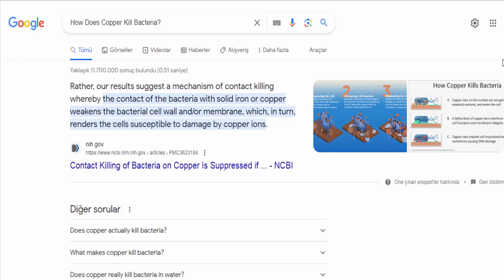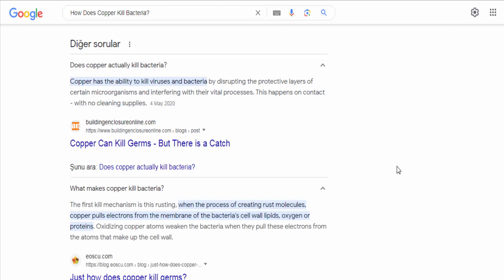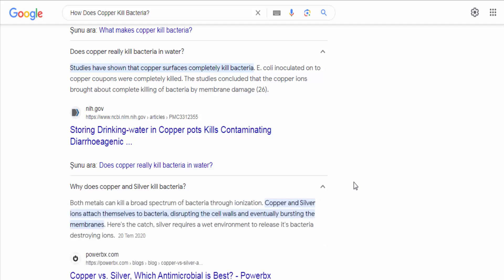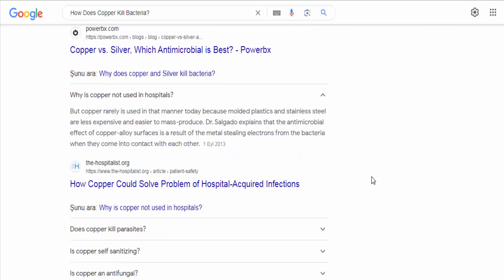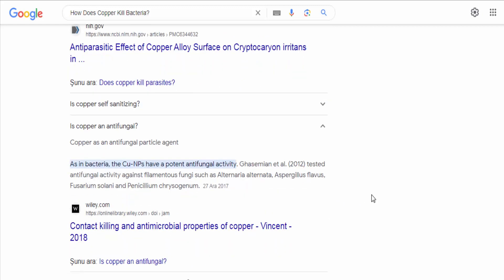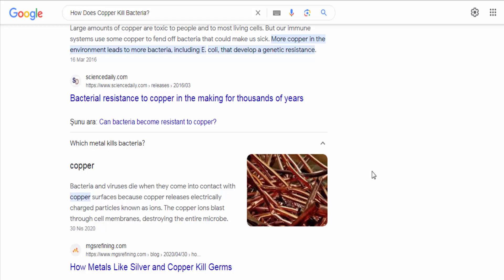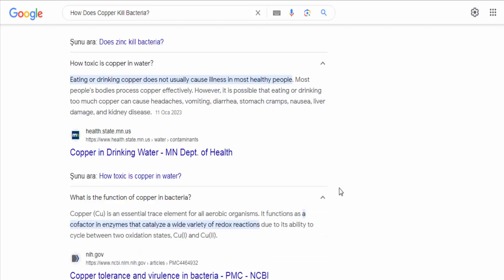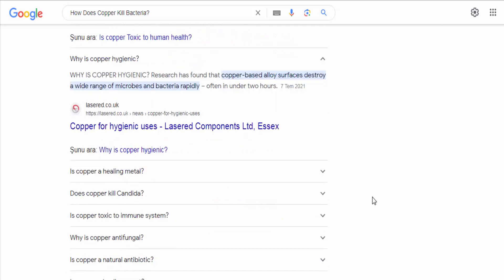How Does Copper Kill Bacteria ?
Playlists You May Be Interested In